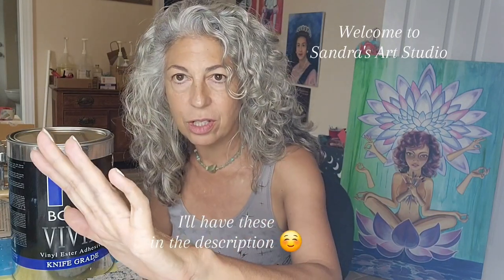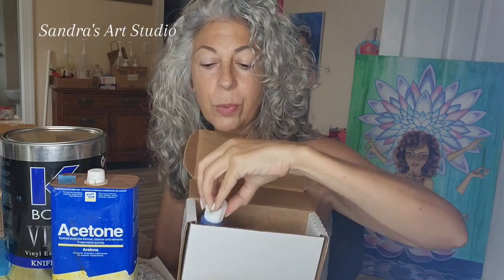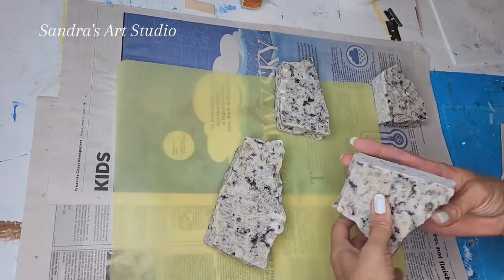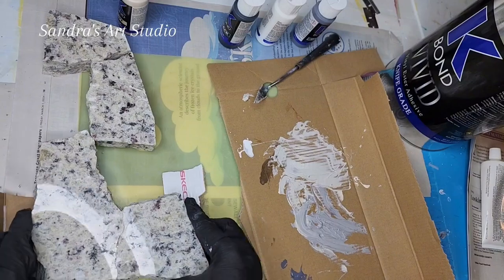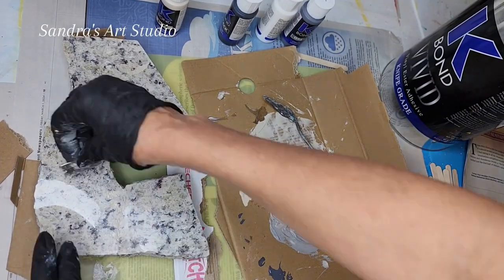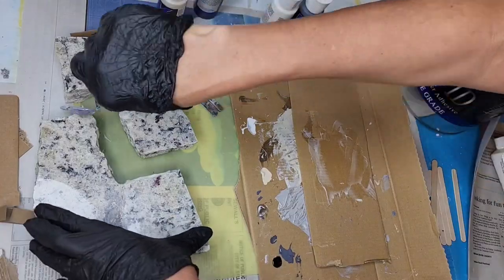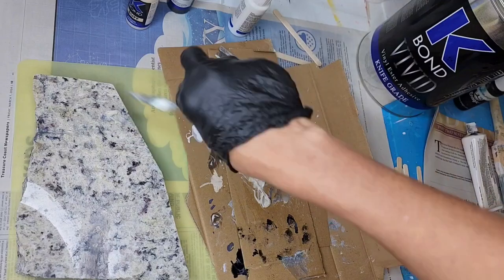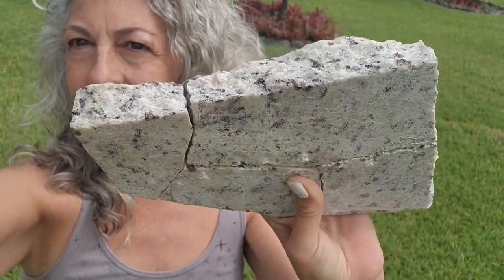Strong Adhesive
Using K bond knife grade to repair granite cracks

K bond knife grade 1 Quart

K bond flowing 1 Quart

Hardener 4 oz

Black. K bond color pigment 2 oz btl

Blue K bond color pigment 2 oz btl

Brown K bond color pigment 2 oz btl

Buff K bond color pigment 2 oz btl

Green K bond color pigment 2 oz btl

Red K bond color pigment 2 oz btl

Red/Brown K bond color pigment 2 oz btl

White K bond color pigment 2 oz btl

Yellow K bond color pigment 2 oz btl